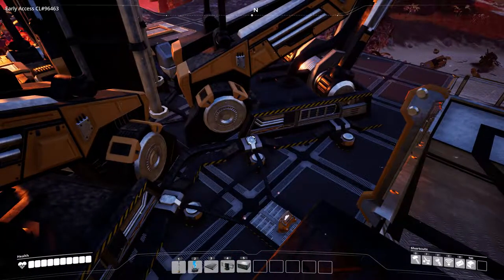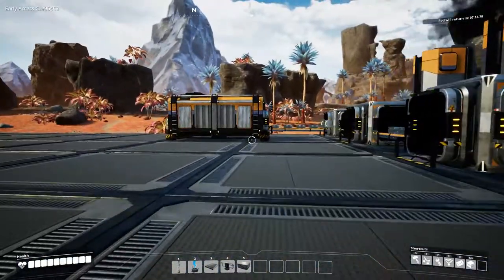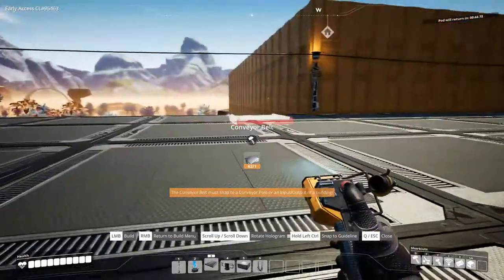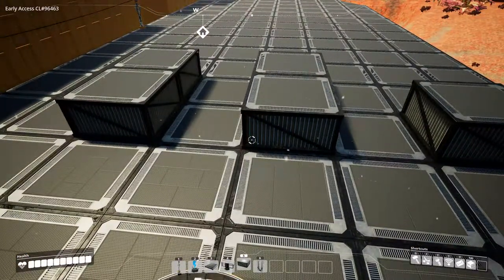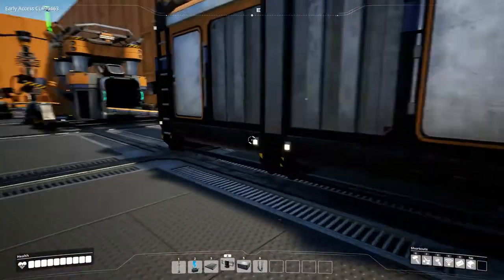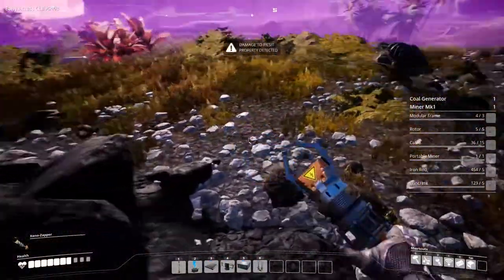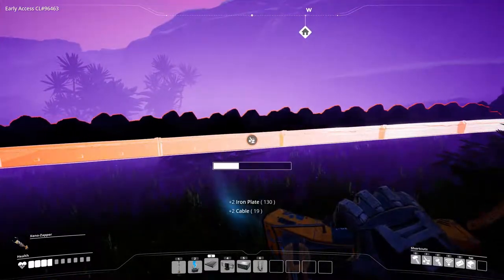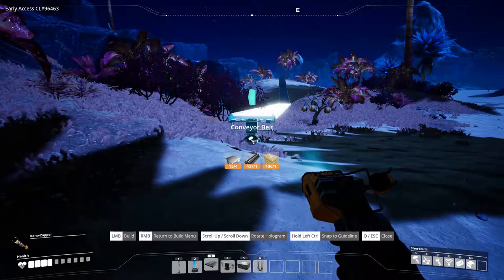Satisfactory Rocky Desert World Ep6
Thinking big. So this is just the start. Building a big factory on a rocky Desert.

HANG OUT WITH ME ON TWITCH